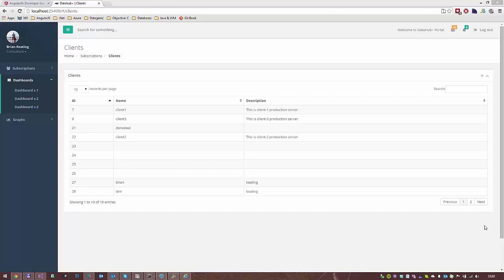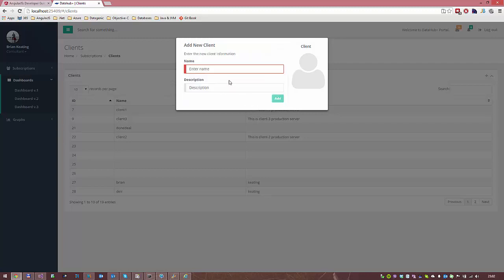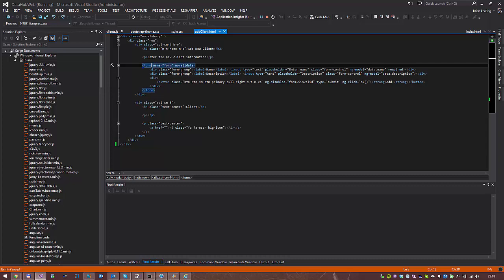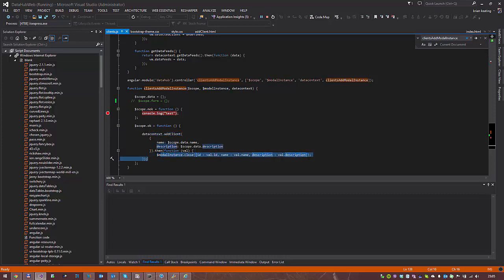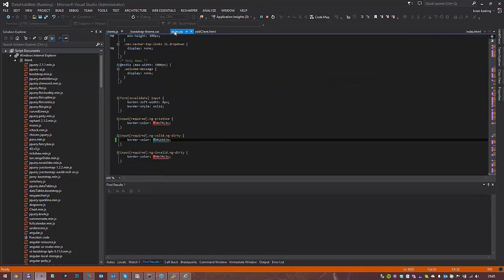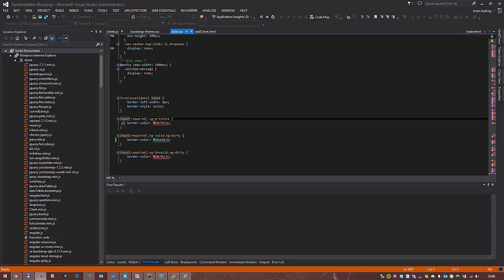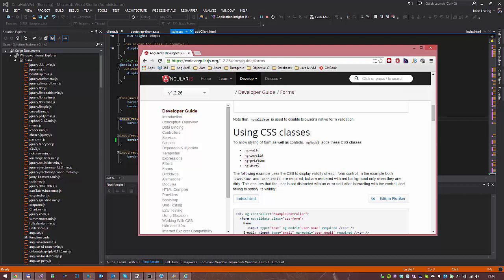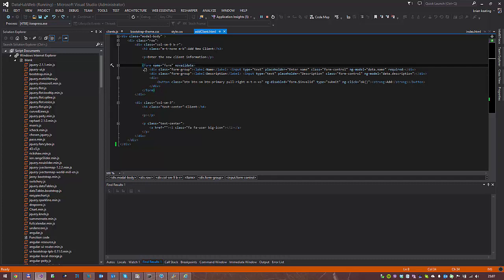Angular Form Validation1080p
Shows how to perform form validation the AngularJS way